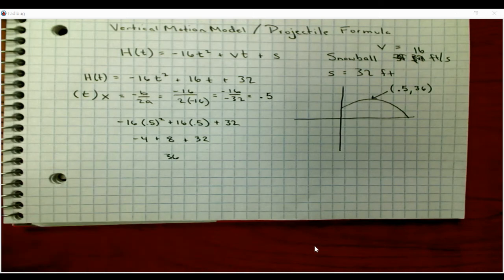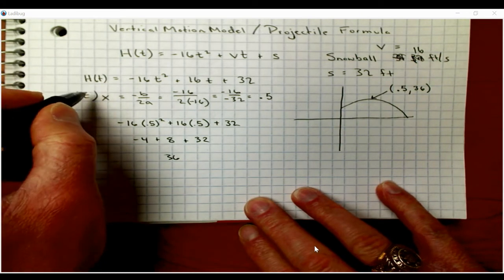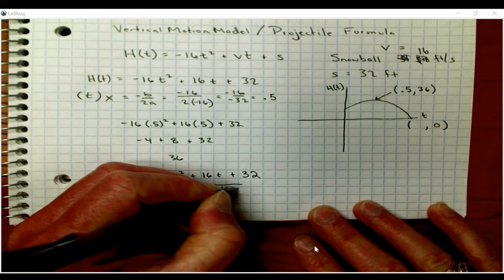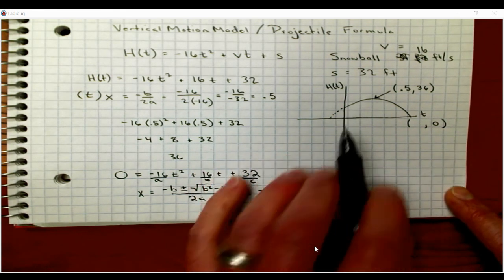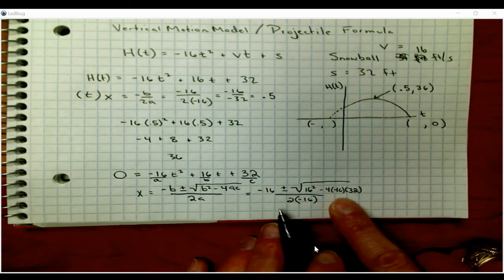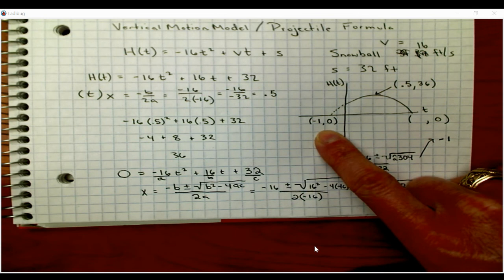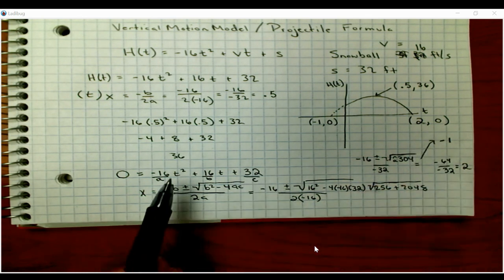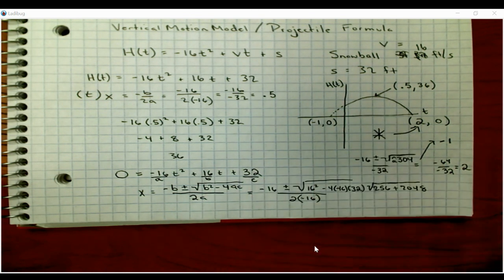Projectiles hitting the ground (solutions to quadratics)